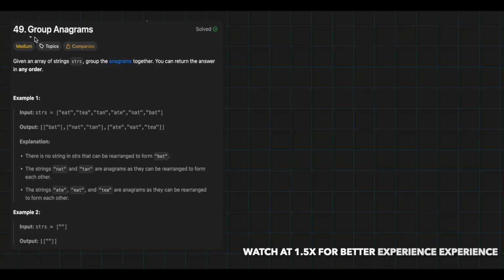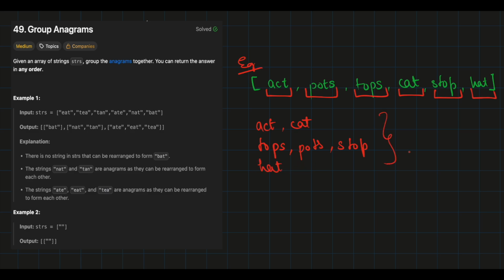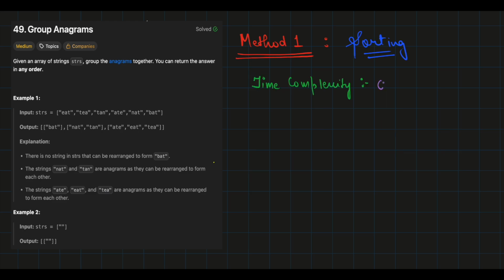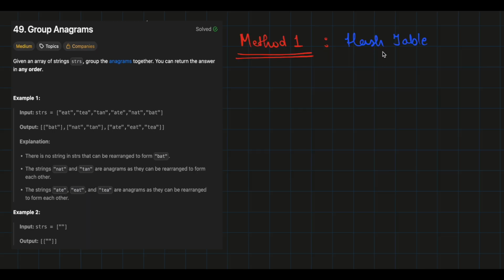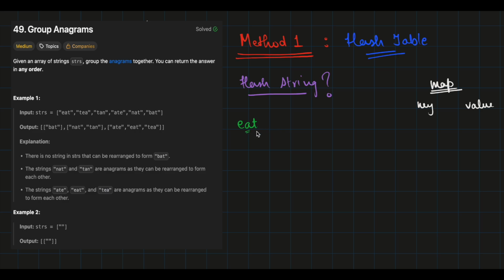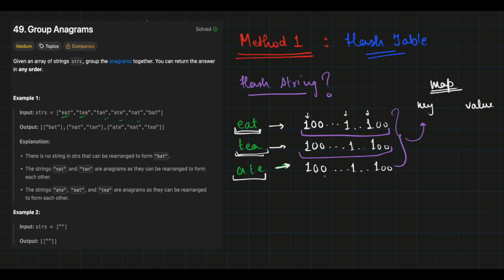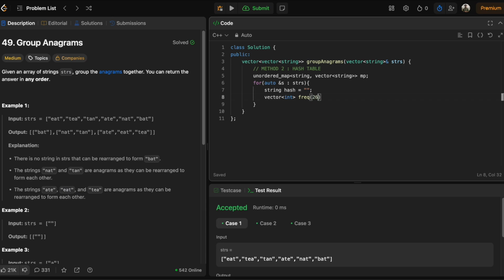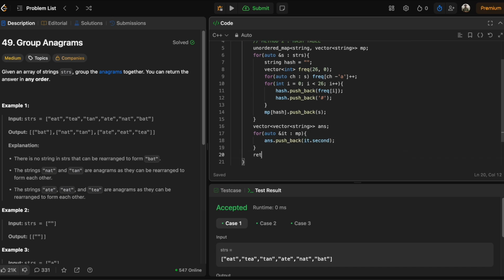LeetCode 49 | Group Anagram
Introduction : 0:00
Sorting : 1:12
Hash Table : 3:09